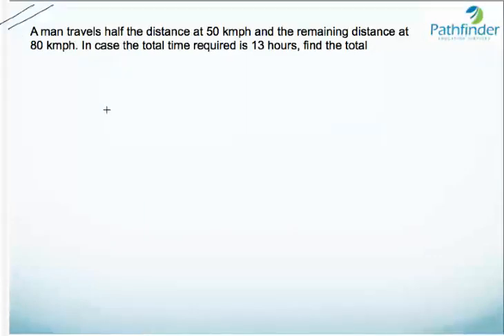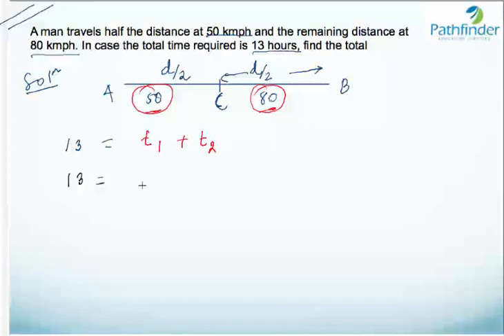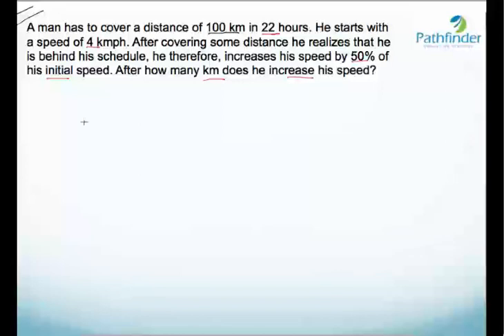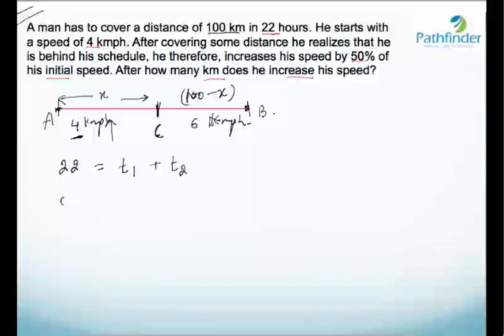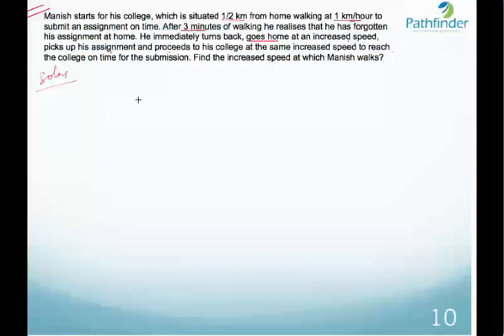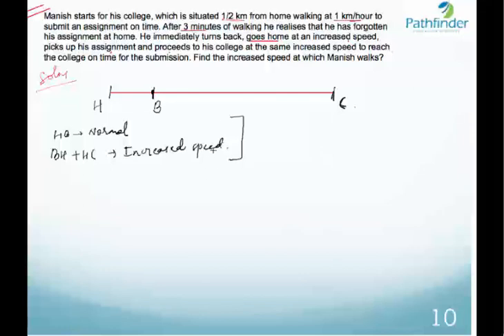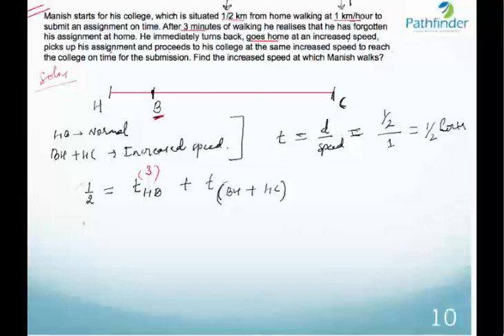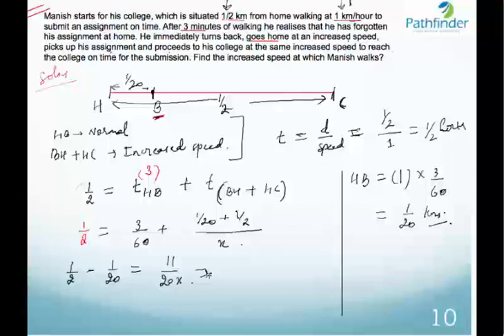Time and Distance 4